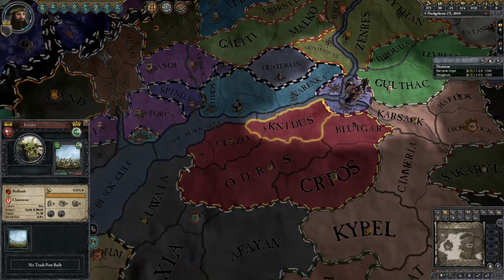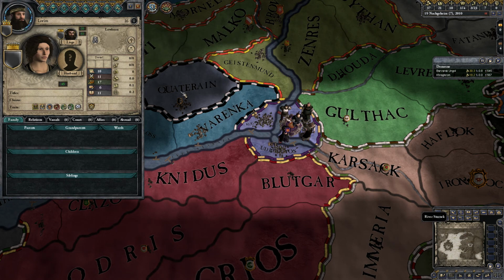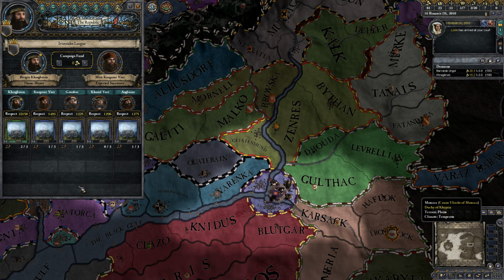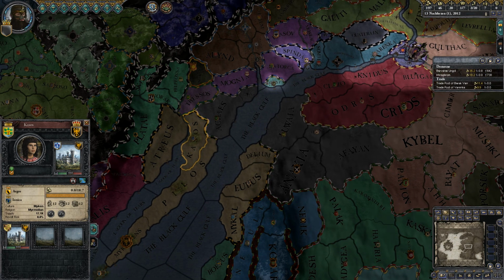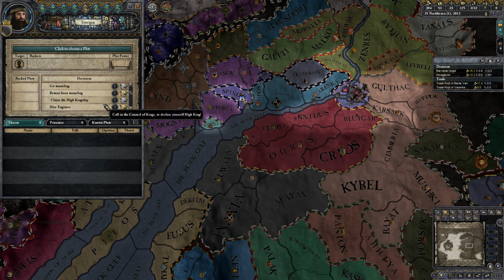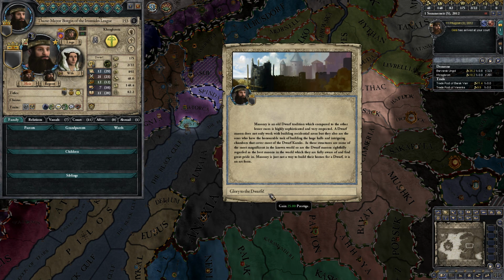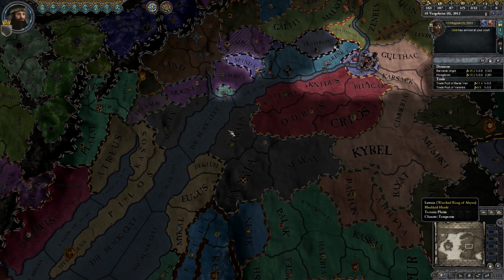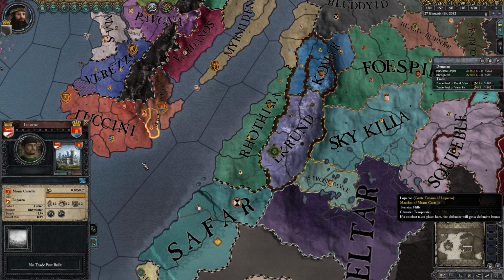CK2 - Warhammer - Republic - 01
Something new!